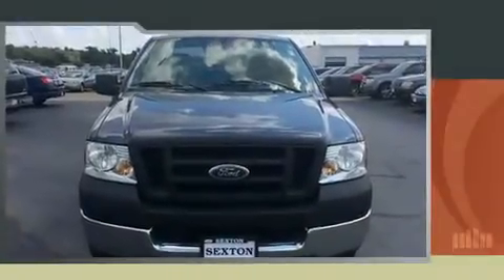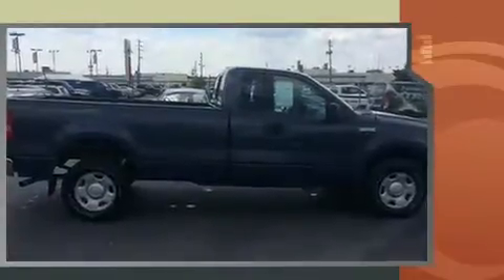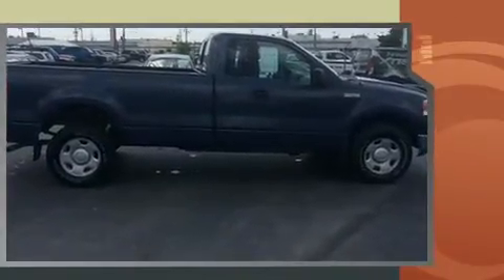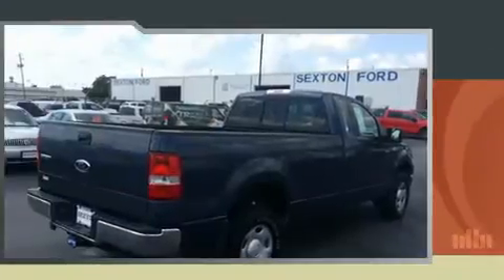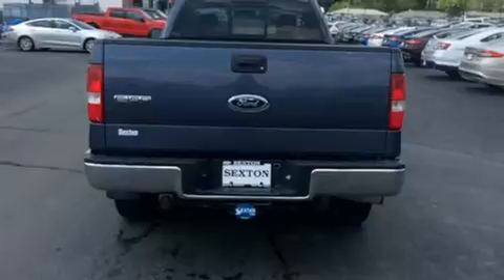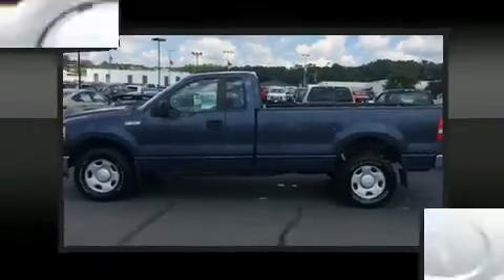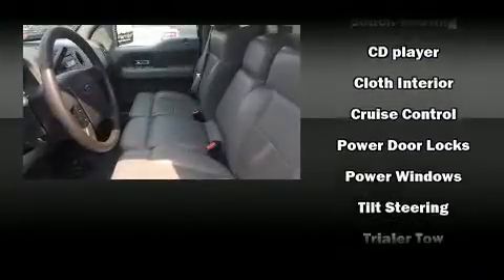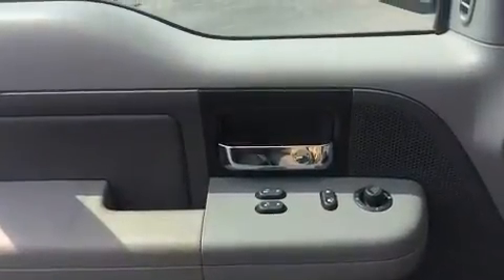2005 Ford F-150 XL in Moline, IL 61265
Sexton Ford
3802 16th Street

Take command of the road in the 2005 Ford F-150. This 2 door, 3 passenger truck provides exceptional value! A 5.4 liter V-8 engine pairs with a sophisticated 4 speed automatic transmission, providing a smooth and predictable driving experience. Four wheel drive allows you to go places you've only imagined. All of the following features are included: variably intermittent wipers, a rear step bumper, a front bench seat, tilt steering wheel, and air conditioning. Audio features include an AM/FM radio, and 4 speakers, providing excellent sound throughout the cabin. Safety equipment has been integrated throughout, including: dual front impact airbags, ignition disabling, and 4 wheel disc brakes with ABS. We have the vehicle you've been searching for at a price you can afford. Stop by our dealership or give us a call for more information.